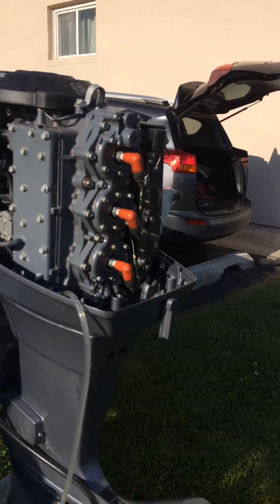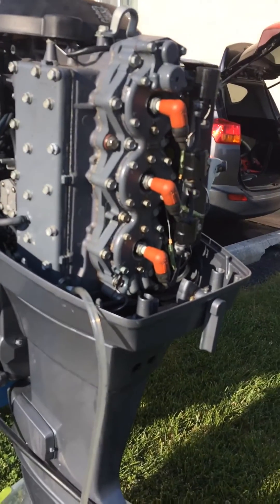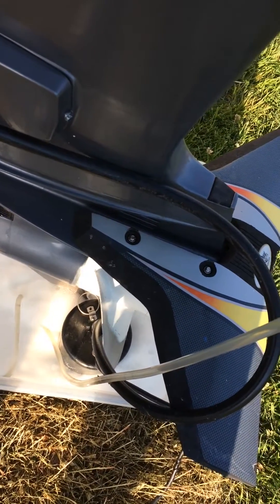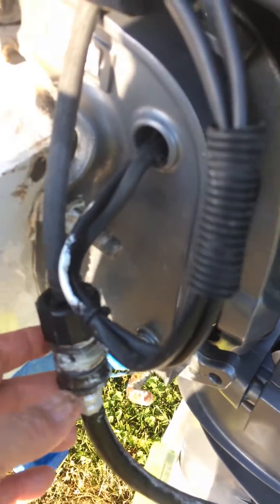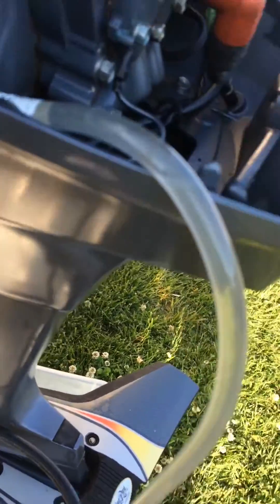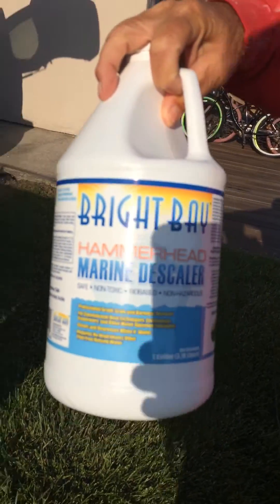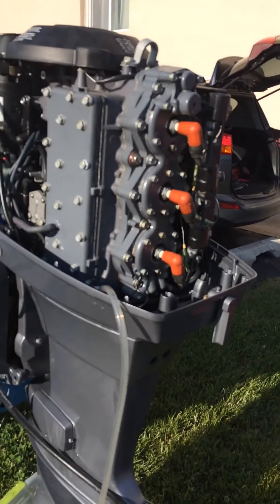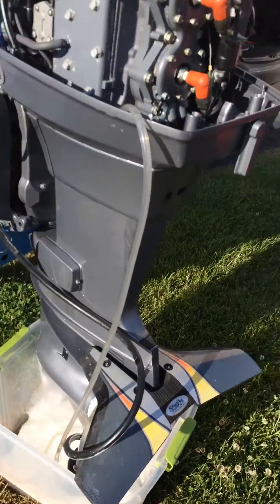Overheating outboard Motor - Simple motor flush to correct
The video shows how to use Hammerhead engine flush to remove scale deposits which are causing the motor to overheat.  The overheat alarm would go off at higher RPMs.  I show a simple setup to flush the motor.  Run the flushing solution for 6-8 hours.

This overheat alarm would sound whenever this was run at high RPMs.  It would be OK at lower RPMs.  After the flushing you can run the motor wide open without any problems.